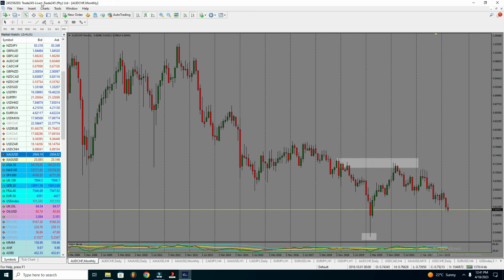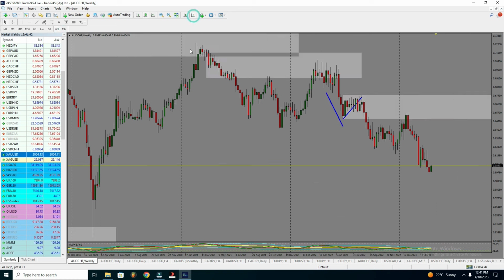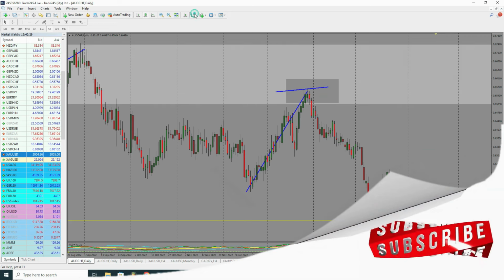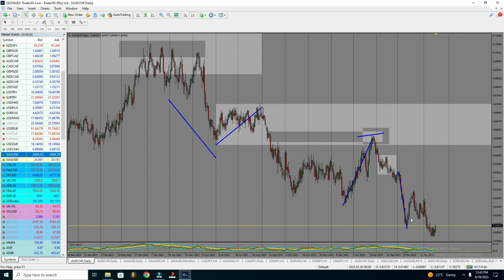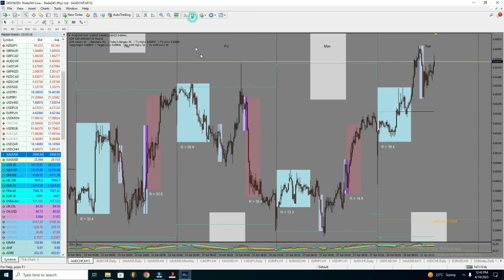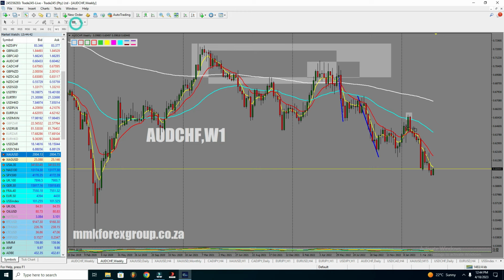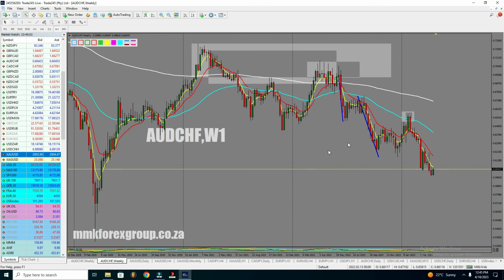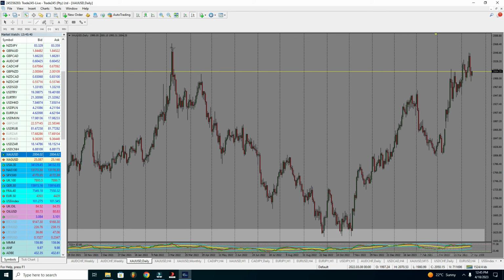Trading Accurately With Emas!!!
In this video we look at how you can trade accurately using emas inline with the market maker cycle.